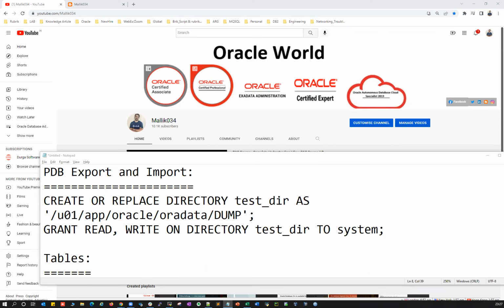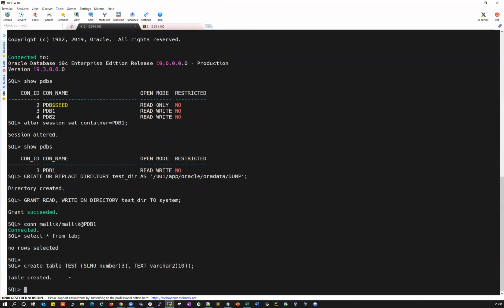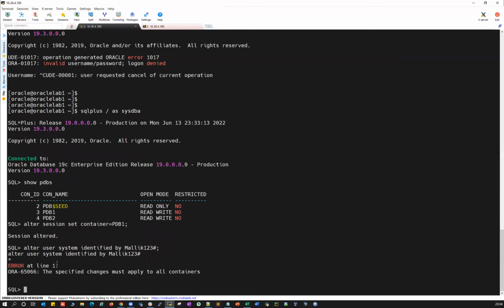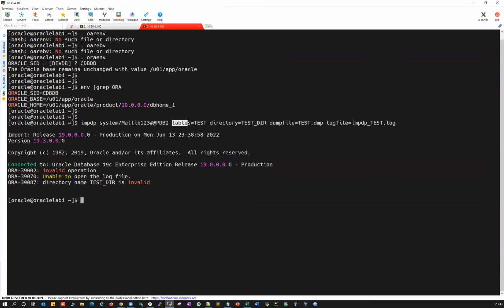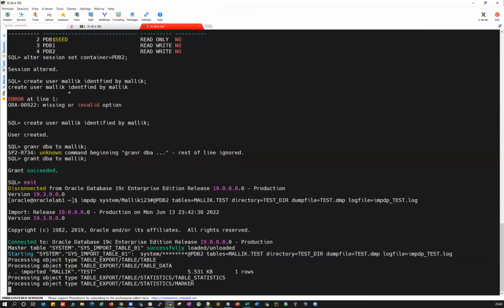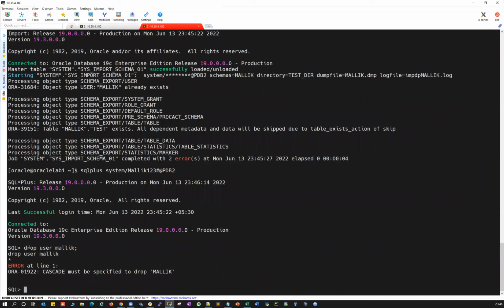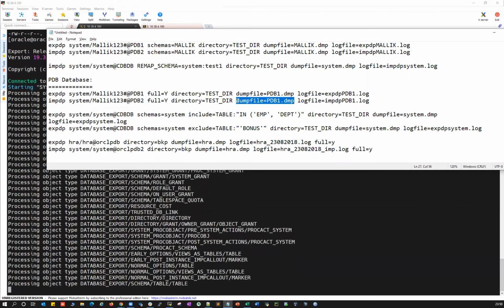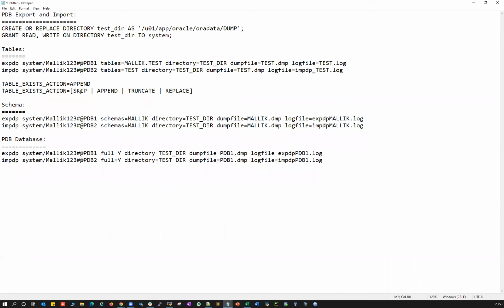PDB Export & Import - Pluggable Database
PDB Export & Import:
Steps:
1. Create DUMP directory:
2. Table export and import at PDB:
3. Schema export and import at PDB:
4. PDB export and import:

Regards,
Mallikarjun Ramadurg